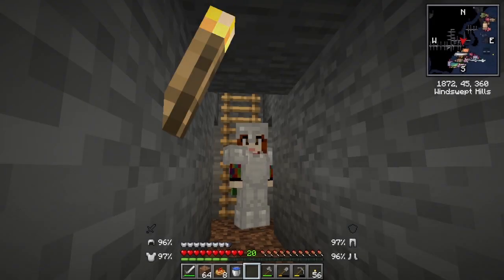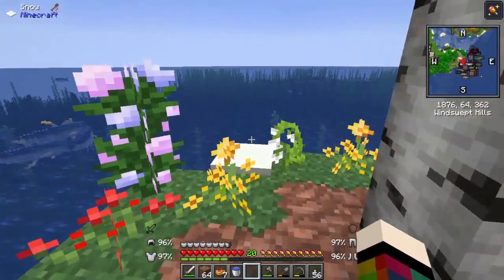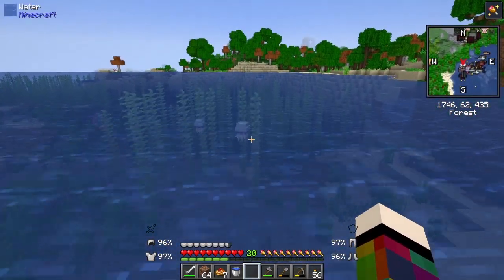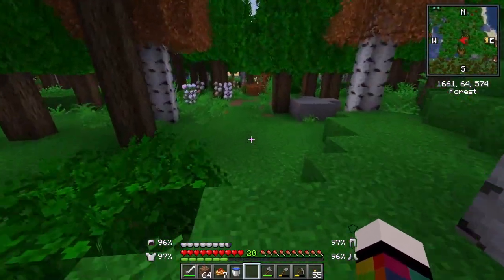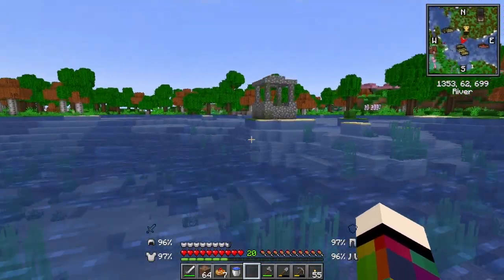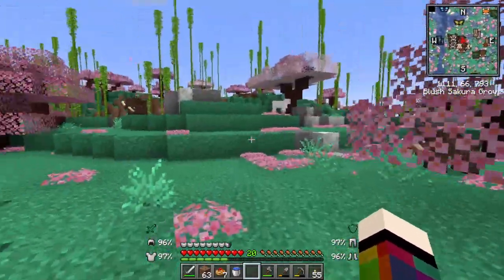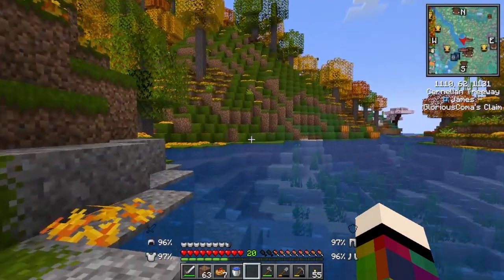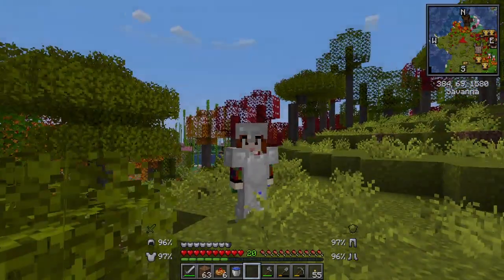Modded SMP - Season Two - E02 - The Base & Venturing Into the Unknown!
This SMP is a Minecraft modded server run by James.

Patch shows you her base and goes exploring!